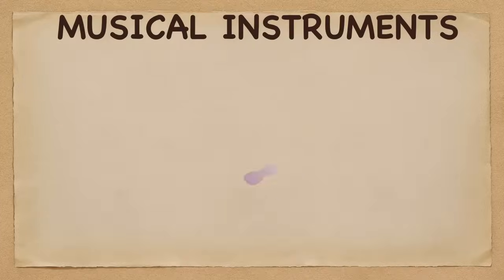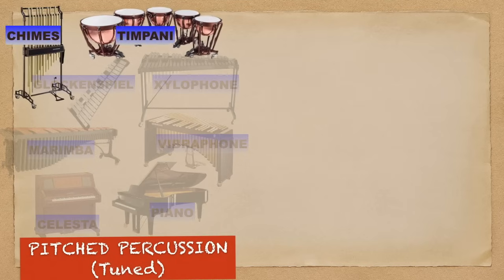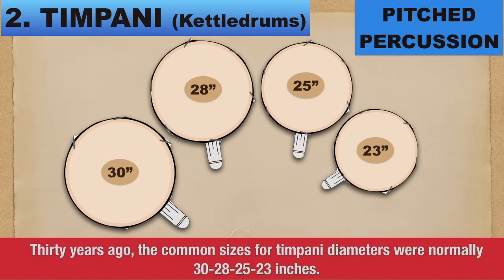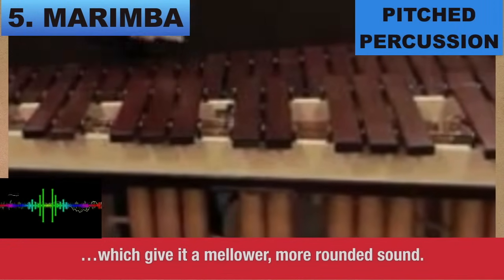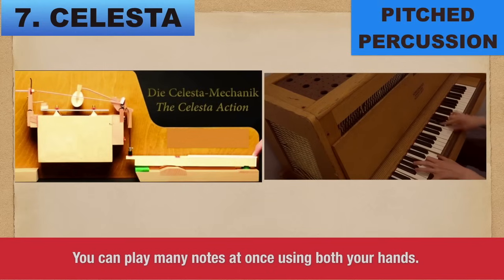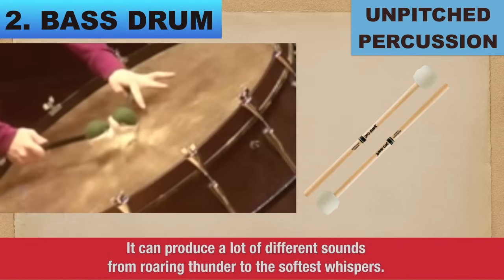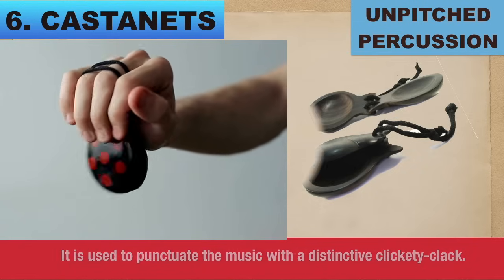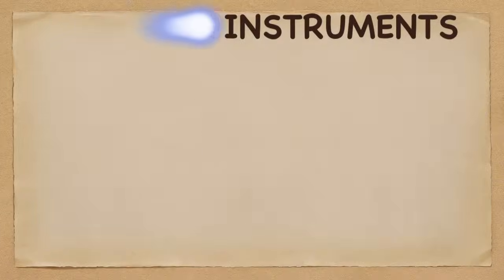PERCUSSION FAMILY | INSTRUMENTS OF THE ORCHESTRA | LESSON #6 | LEARNING MUSIC HUB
LEARNING MUSIC HUB is great also for all ONLINE music classes! A no charge-at-all music lectures!

Chapters:
LESSON 6 _ PERCUSSION FAMILY_ORCHESTRAL INSTRUMENTS
00:00 Introduction
00:47 INTRODUCTION TO PERCUSSION FAMILY
00:54 PERCUSSION FAMILY SEATING CHART
01:47 Percussion Instrument Playing Technique
02:24 TWO CATEGORIES OF A PERCUSSION FAMILY: (Overview)
02:30       a_Pitched Percussion (Tuned)
02:54       b_Unpitched Percussion (Untuned)
03:27 A. THE PITCHED PERCUSSION INSTRUMENTS
03:35      I.  CHIMES / TUBULAR BELLS
03:49           How Is It Played?
04:07      II. TIMPANI
04:34            How Is It Played?
05:21            Sizes of Timpani
05:44      III. GLOCKENSPIEL
06:08      IV.  XYLOPHONE
06:44            Parts of the Xylophone
06:58     V.  MARIMBA
07:15            Parts of the Marimba
07:30     VI. VIBRAPHONE
07:51            Parts of the Vibraphone
08:52      VII. CELESTA
09:33            How Is It Played?
09:55      VIII. PIANO
10:09             How Is It Played?
10:28             Piano: Both as Stringed & Percussion
11:28 B. THE UNPITCHED PERCUSSION INSTRUMENTS:
11:39.      I. SNARE DRUM
11:57.          How Is It Played?
12:10.      II. BASS DRUM
12:36.           How is It Played?
12:59        III. CYMBALS
13:13              How Is It played?
13:43        IV. TAMBOURINE
13:56              How Is It Played?
14:11       V.  TRIANGLE
14:25             Sizes of Triangle
14:46             How Is It Played?
15:13       VI. CASTANETS
15:33             How Is It Played?
16:09       VII. MARACAS
16:33              How Is It Played?
16:45        VIII. GONG
17:09               How Is It Played?